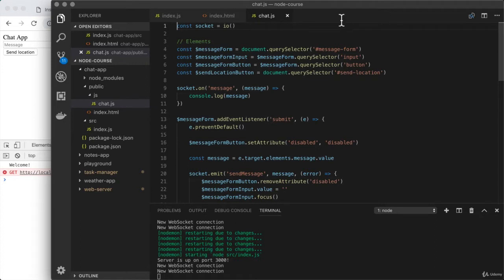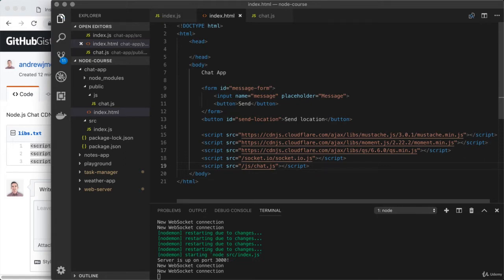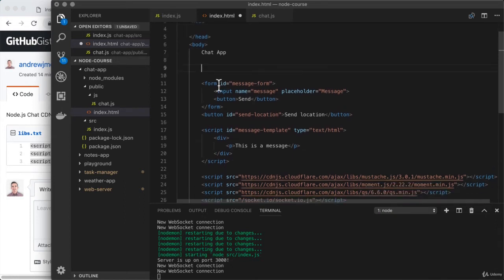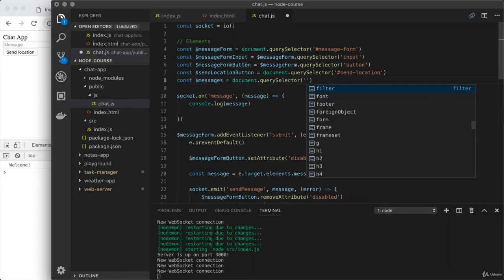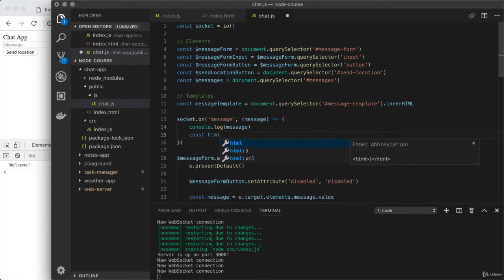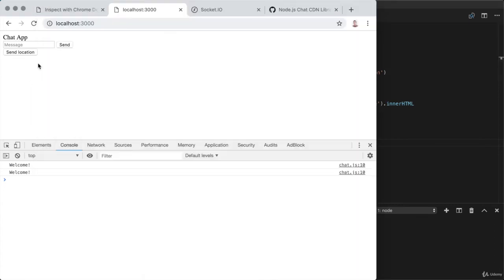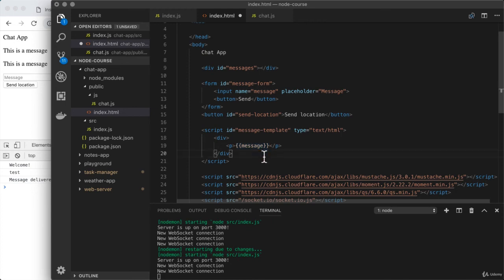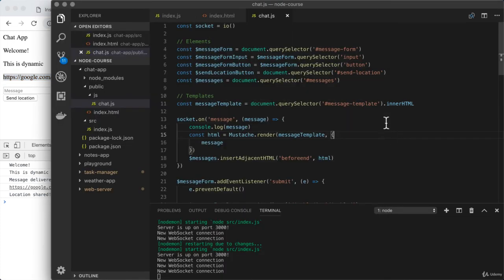Rendering Messages [The Complete Node.js Developer Course (3rd Edition) 2021]